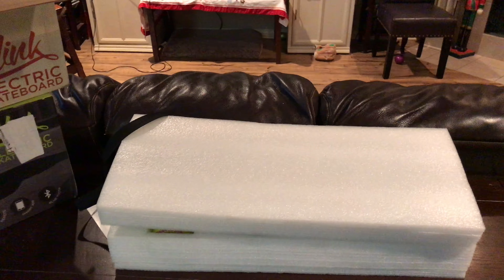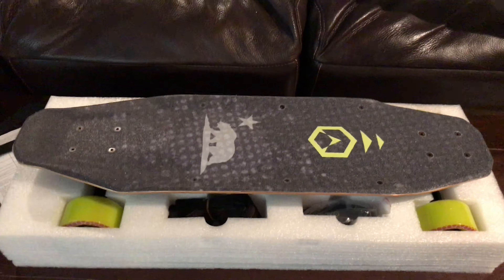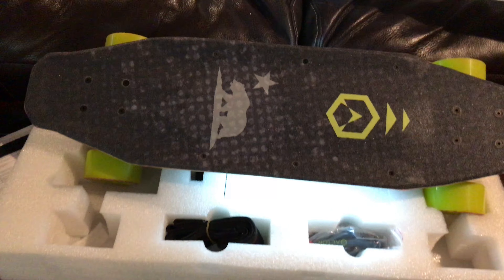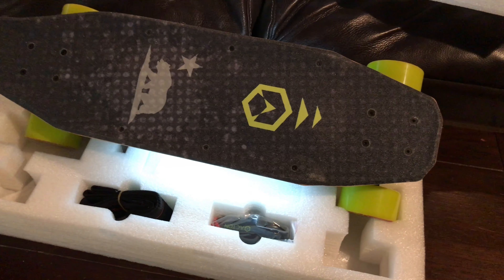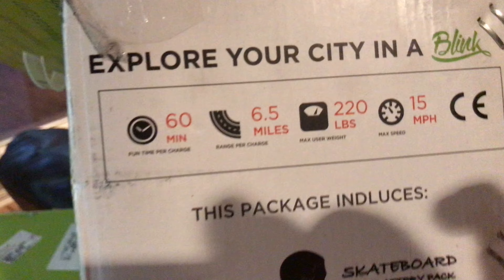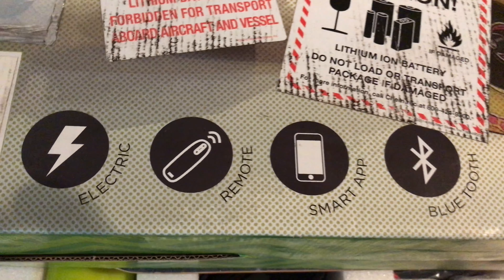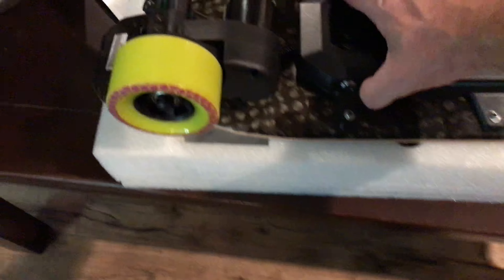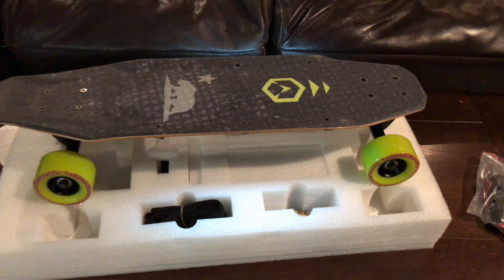ACTON Blink $119.99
Acton Blink California Bear